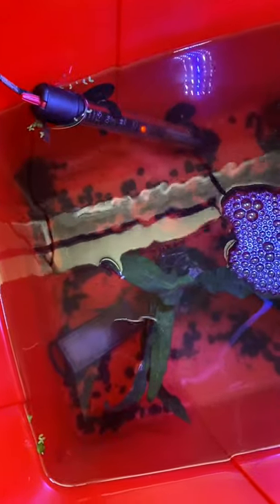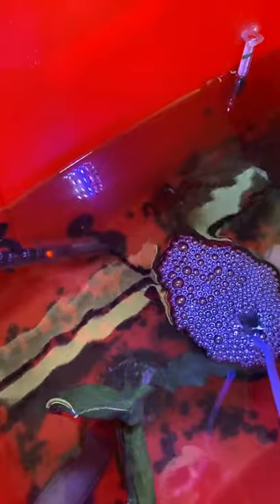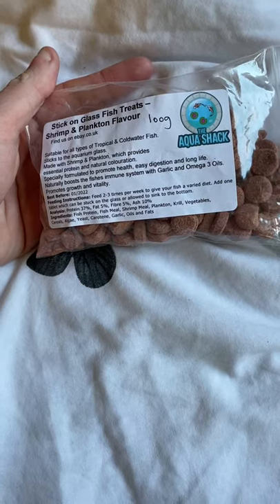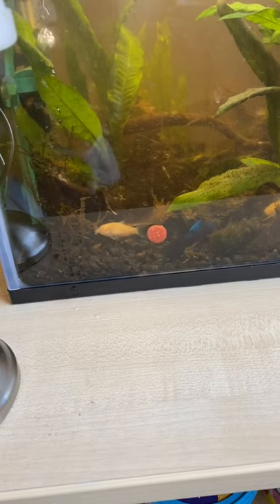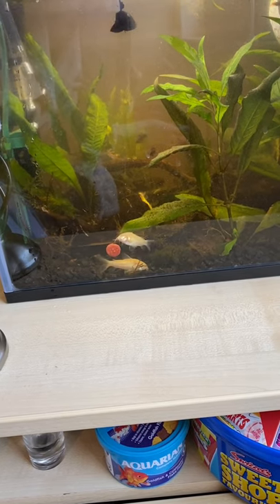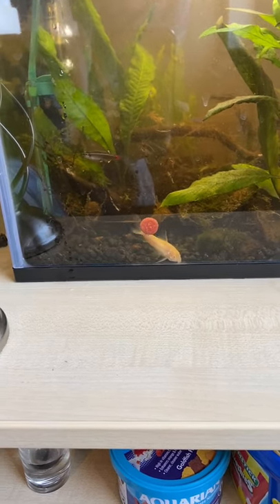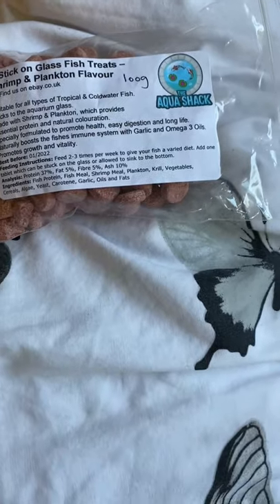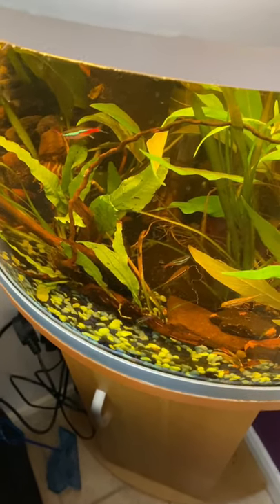Stick of glass fish food opinions and 3 week fry update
Hi guys and welcome back. So I decided to try out a food I’ve seen people going crazy about and here are my 100% personal options.